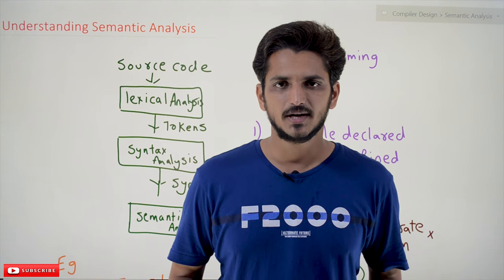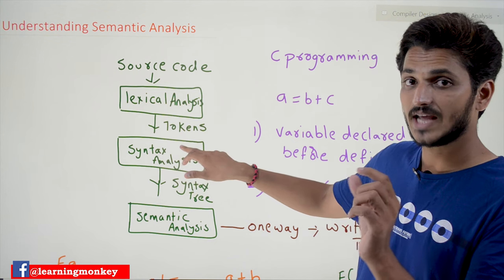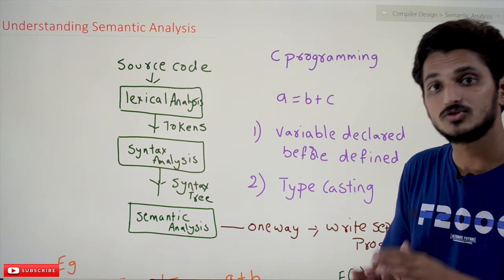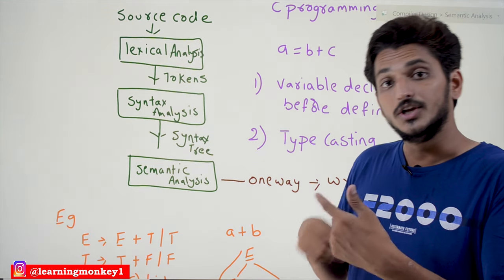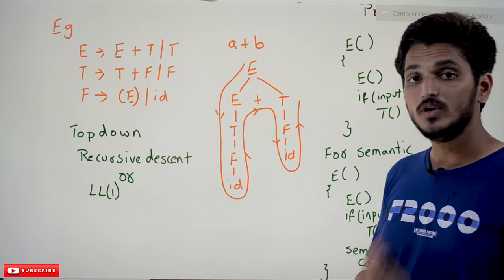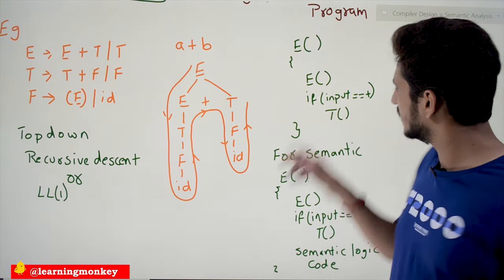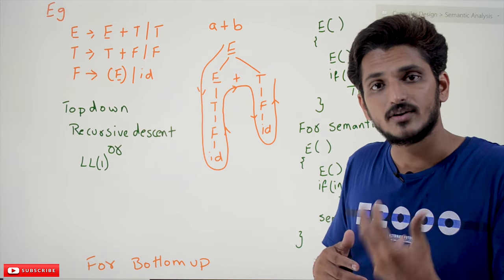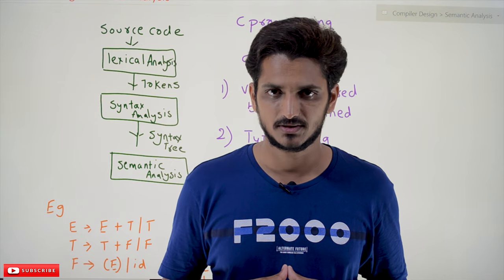Understanding Semantic Analysis || Lesson 38 || Compiler Design || Learning Monkey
Understanding Semantic Analysis
In this class, We discuss Understanding Semantic Analysis
The reader should have prior knowledge of syntax analysis. Click Here.
We discuss the basic understanding of semantic analysis here. These basics will help readers understand the next classes.
The below diagram shows the part of the compiler phases.
We refresh the previous concepts once and go with semantic analysis.
Take the source program and input it to the lexical analysis phase.
The lexical analysis phase program will convert the source code into tokens.
The tokens are input to the syntax analysis phase.
The syntax analysis phase program checks for syntax and generates a syntax tree.
The syntax tree is input for the semantic analysis phase.
The semantic phase will check the conditions required for the programming language.
Example:
Take C Programming language.
1) In 'C' language variable should be declared before assigning value to a variable.
2) When we evaluate expressions Type of variables should match.
The above two are some of the conditions in the semantic analysis phase.
The semantic conditions changes from one programming language to another.
One way to check semantic conditions.
Take the syntax tree and write a program to check for semantic conditions.
Most of the compilers do not follow this way.
Second Way:
During the execution of the syntax analysis program, add the extra logic to check for semantic conditions.
The example below helps you understand how to write the semantic logic in the syntax analysis program?
The below example is our expression grammar.
Assume we are using a top-down approach for syntax analysis.
We can take recursive descent or LL(1) parsing.
The below program is the code using recursive descent parsing.
In recursive descent parsing, we write a function for each non-terminal.
The below program shows the function for non-terminal E.
the function E will call the function E.
After completing function E., it checks for input symbol '+' and then calls the function T.
The top-down approach generates the leftmost derivation tree.
The below diagram shows the derivation tree.
After completing the production E – E + T evaluation, we add the semantic condition checking logic in the same function.
The below program shows the semantic checking typecasting in the function E.
We can write the semantic condition logic anywhere required in the program.
Similarly, we write the semantic condition in bottom-up parsing when we reduce action.